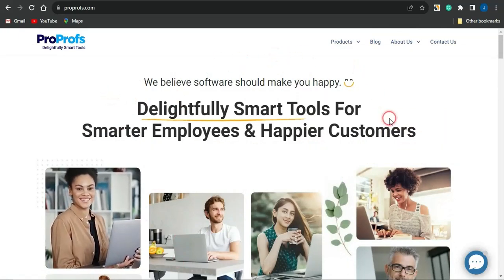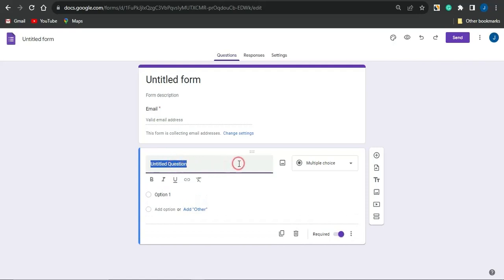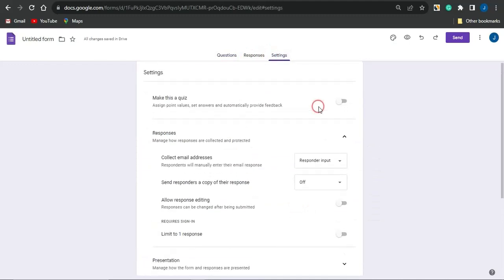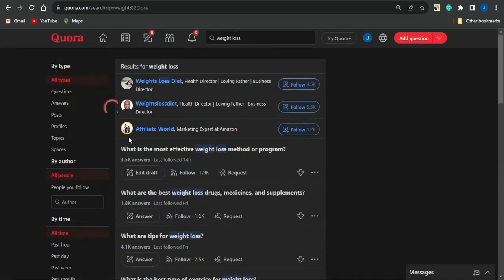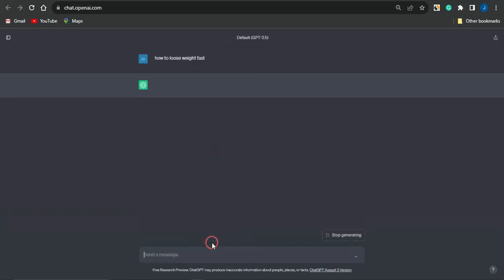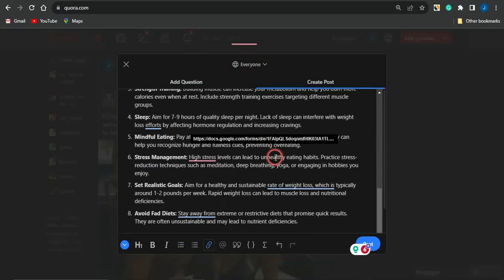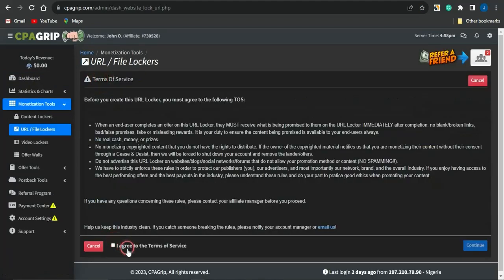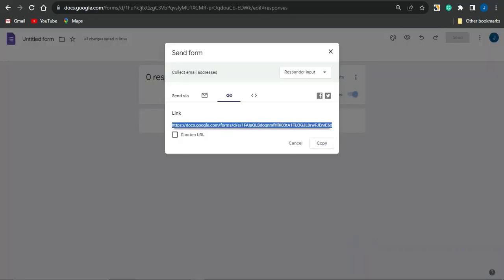Get Paid $835 DAILY for FREE with Cpa Marketing | Cpagrip Tutorial